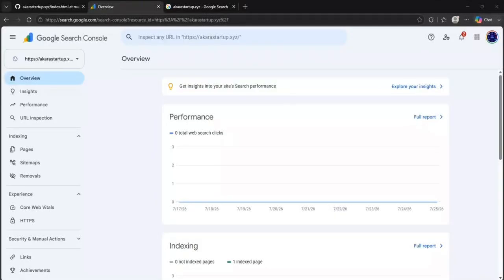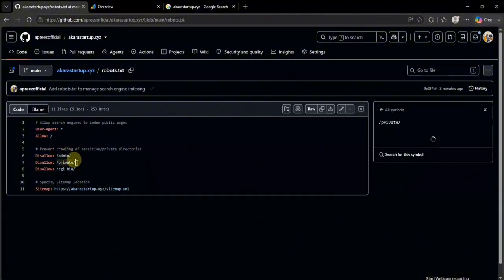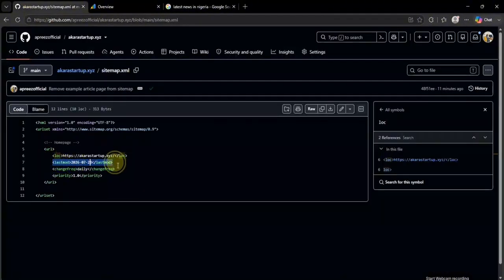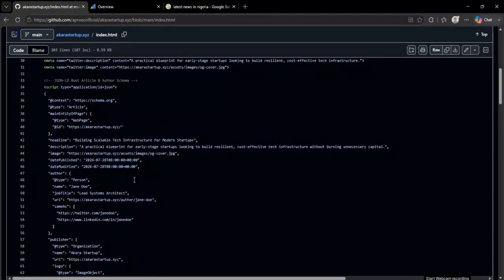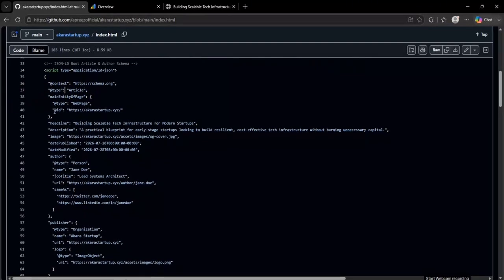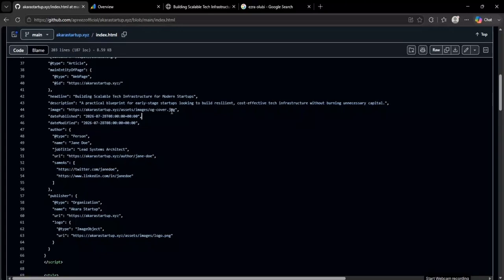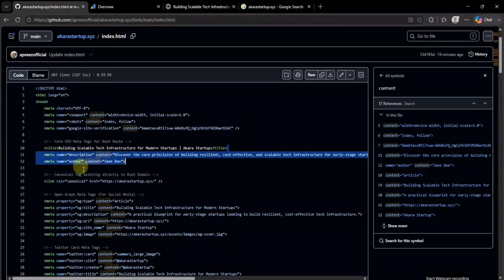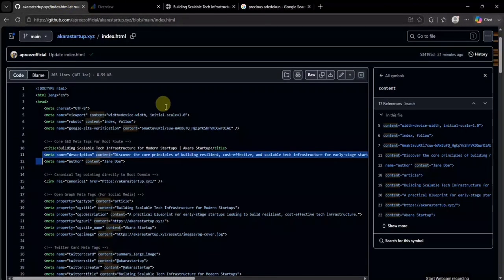The Tiny SEO Files That Make a BIG Difference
Learn the small but powerful SEO files that help search engines understand your website.

In this video, we'll cover:

• robots.txt
• sitemap.xml
• Canonical tags
• Title tags
• Meta descriptions
• Schema markup

You'll learn what each one does, where it's used, and how it helps search engines crawl and understand your website.

Whether you're a web developer, SEO beginner, or building your own website, these are essential concepts to know.

GitHub : GitHub.com/apreezofficial/akarastartup.xyz